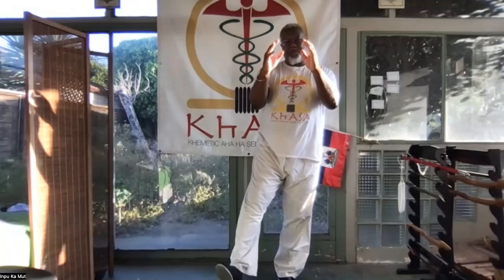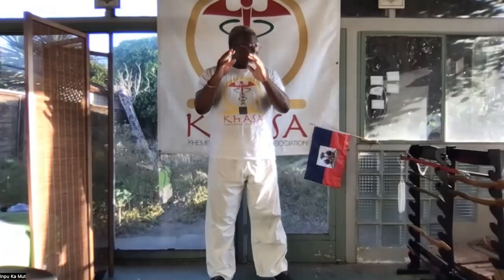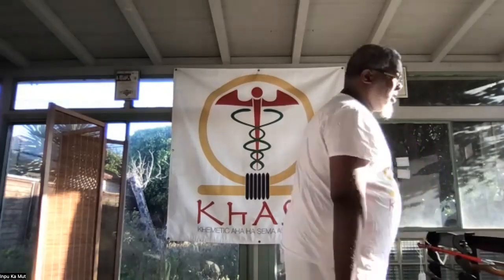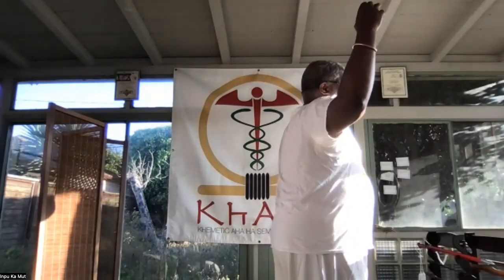KhASA Black Visions Of Wellness 7/15/2023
Opening Greetings, Adumbration and Shaashaa
All Over Body Check In
Asar Stance
Qigong (Healing, Medical, Aha) [with Solar Cultivation demonstration]
Lunar Cycle from Yang Style Short Form to the Right
Yang Style Short Form to the Right
Breathing Exercise
Wisdom from the Sages of the Ages
Closing Salutations and Shaashaa

Homework:
Asar Stance
Simple kneeling
Simple Push ups (9)
Standard Push up (hold position for 25 seconds)

Please support our efforts with community, continuing our educational, healing efforts

I am not a doctor, nor do I play one here.  Always seek out the advice of your doctor or PCP before engaging in any of the exercises or diet strategies discussed.